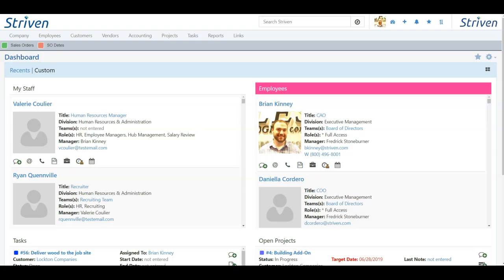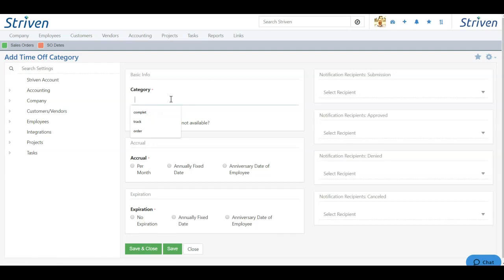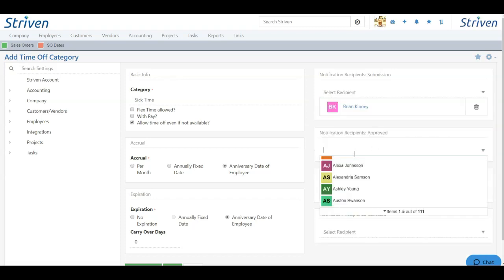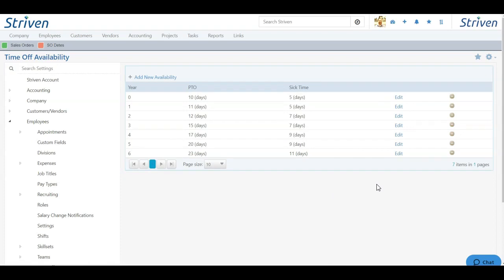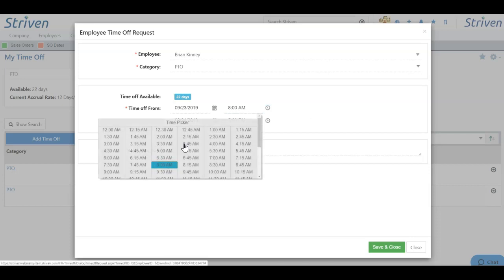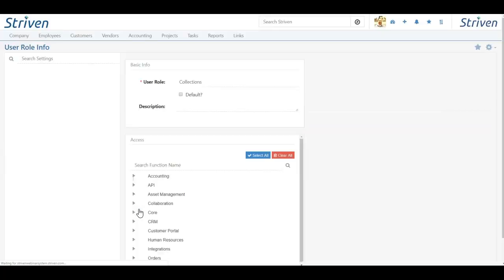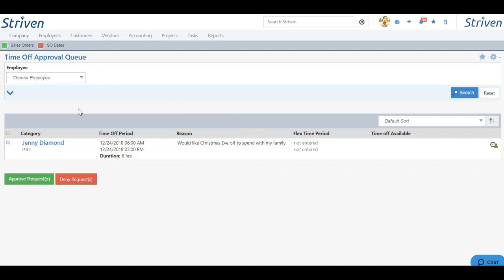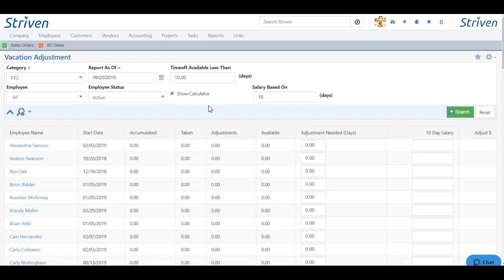Time Off Management